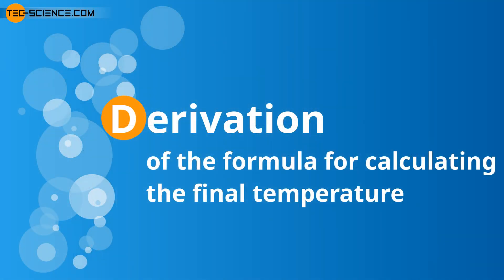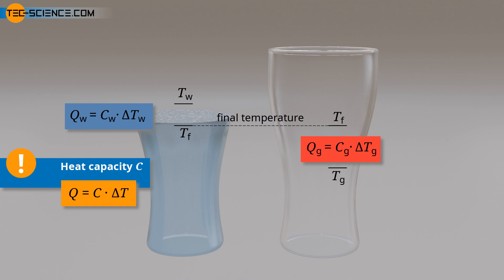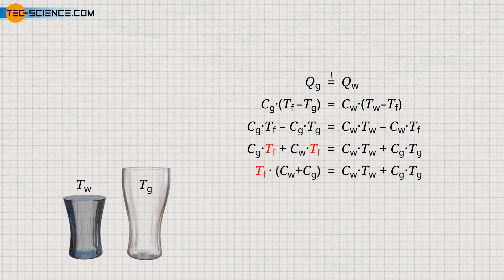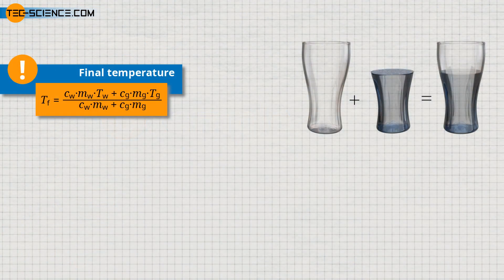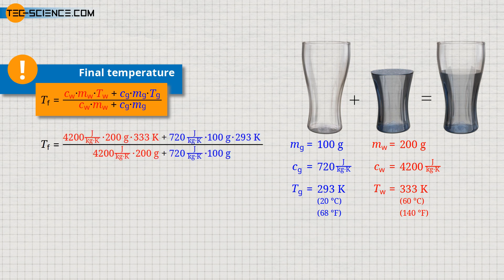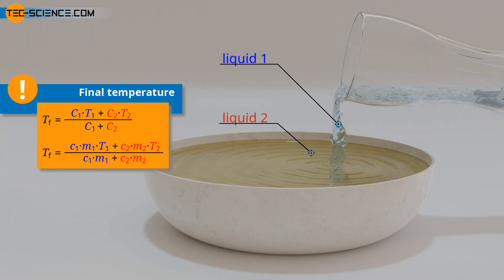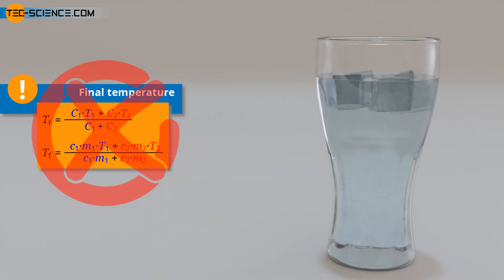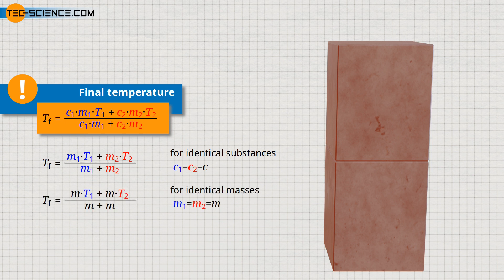Final temperature of mixtures (Derivation of Richmann’s law)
Richmann’s law of mixtures describes the final temperature resulting in thermodynamic equilibrium when two bodies with different initial temperatures are brought into contact. We will derive the formula to calculate this final temperature in this video.

00:00 Final temperature of mixtures
00:21 Adiabatic mixing
01:48 Derivation of the formula for calculating the final temperature
04:57 Example
06:15 Generalizing the formula to any two objects
08:27 Special cases of Richmann’s law of mixtures